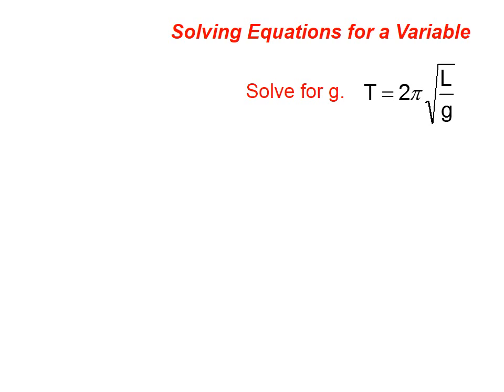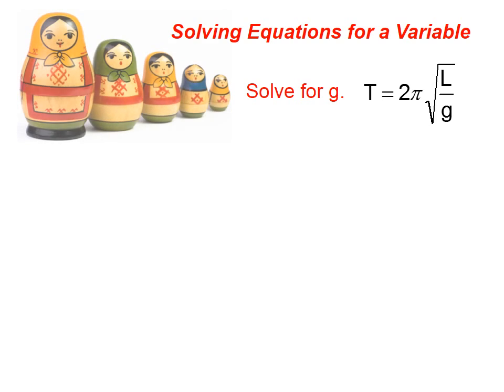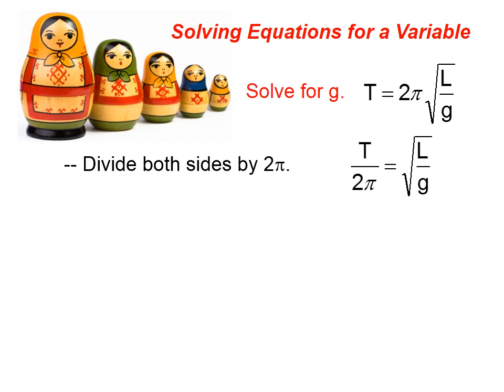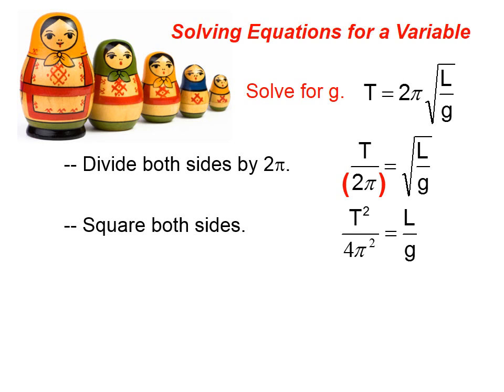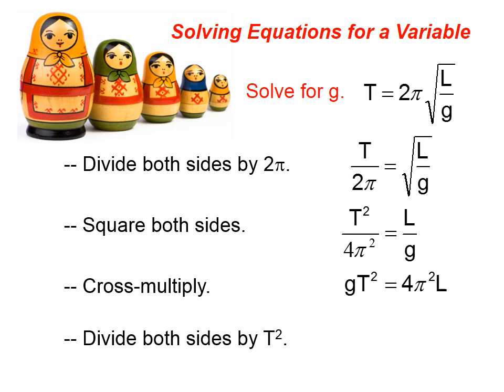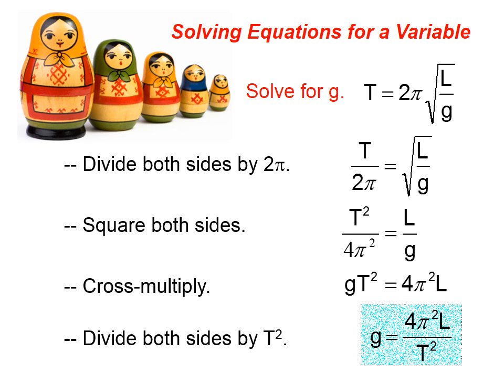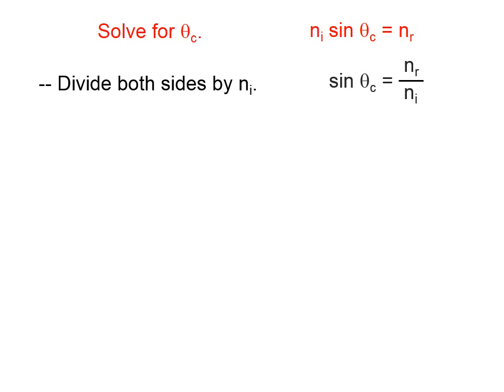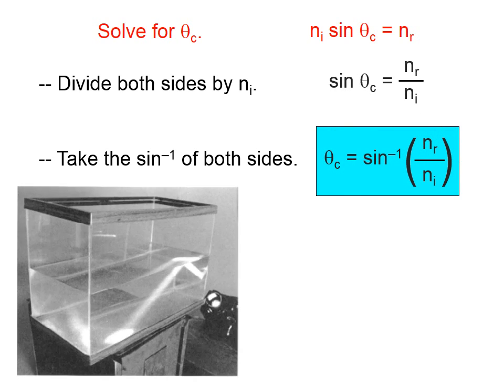136 Solving an Equation for a Specific Variable